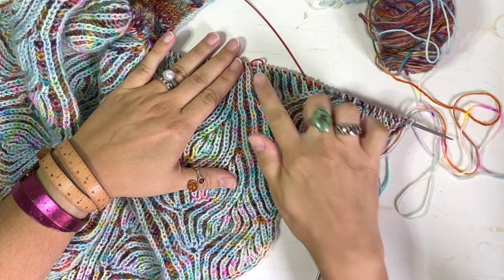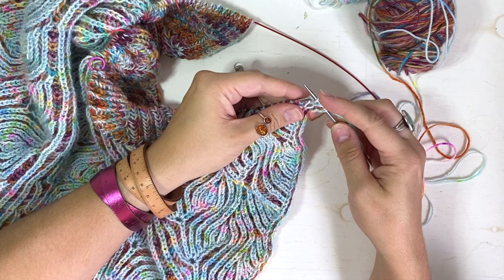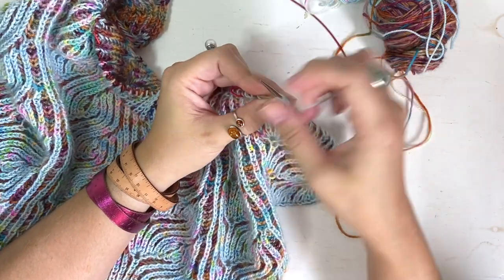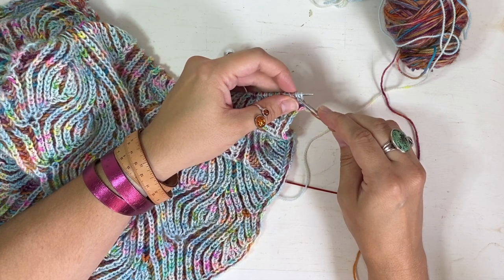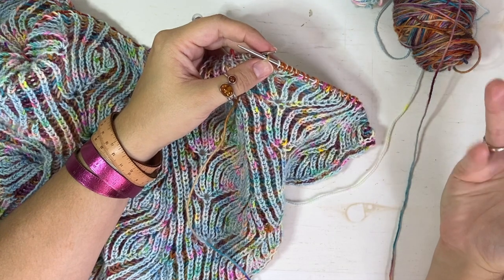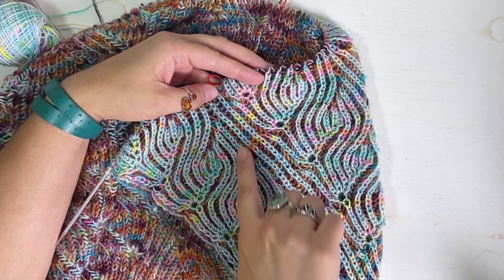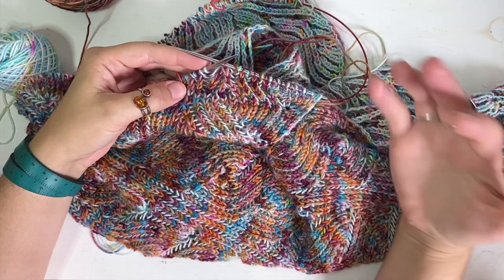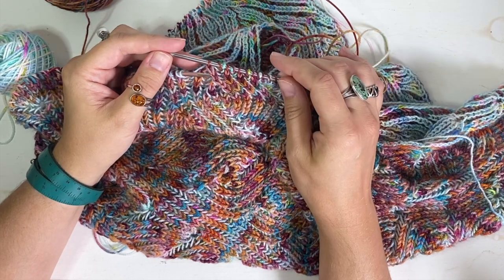Video Tutorial : Unda Cowl techniques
Follow along in this video tutorial as Lesley Anne Robinson of Knit Graffiti Designs shows you how to work the two-color brioche increases and decrease used in her new Unda Cowl pattern!

Techniques shown:
Brkyobrk
Br6st inc
BrLsl dec

You can find Unda Cowl on Ravelry and knitgraffiti.com!

Elite:
lapetitepink

Advanced:
Rebecca Lovell
Tracy Dumas
Elizabeth Ioannou
su.ru.mo
Heather Harrison
Doreen
Crystal Fulcher
Melinda Mata

Intermediate:
Amanda Westphal
Kathy Harry
Heather Campbell
Chiaryn Miranda
sarahbugw
Charlotte Pringle
Ellen Sandin
Josephine Frater
Lesley Johnson
Janet Bondanella